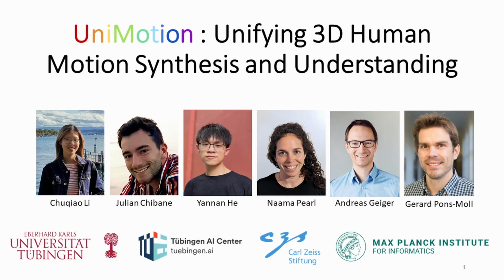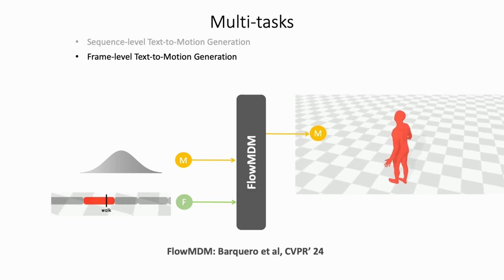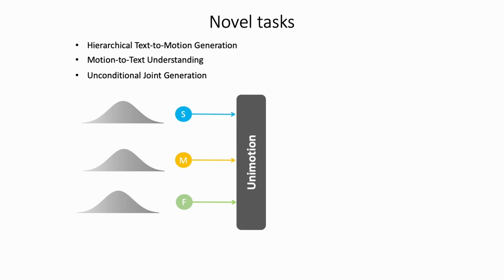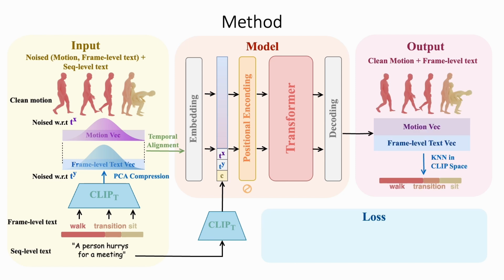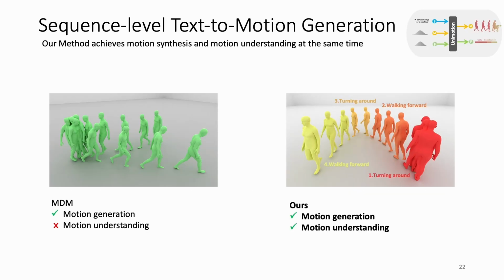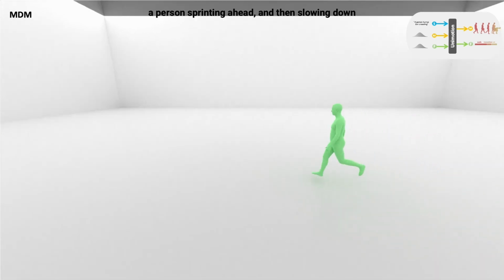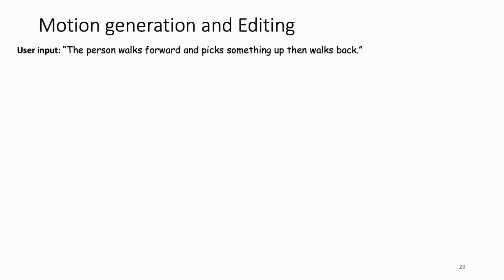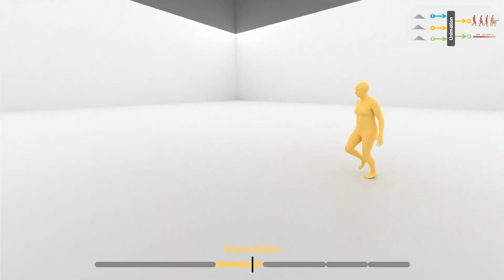Unimotion: Unifying 3D Human Motion Synthesis and Understanding